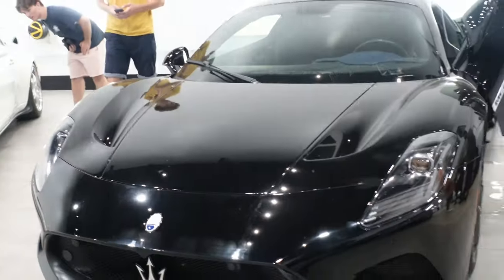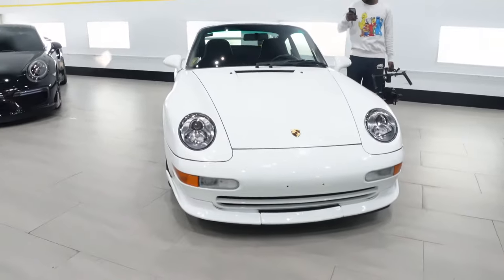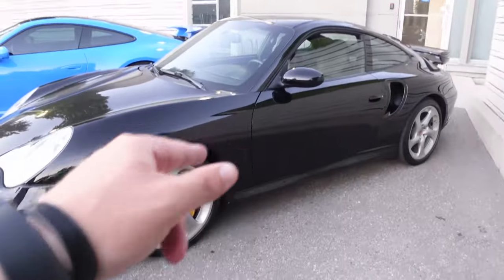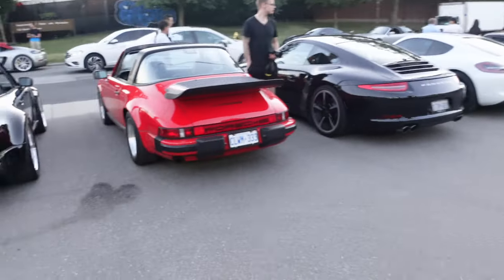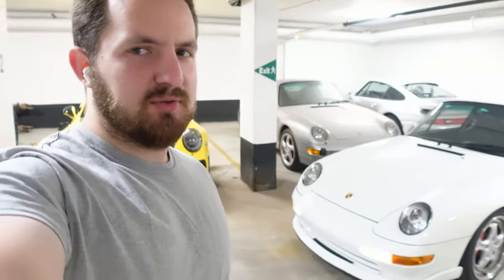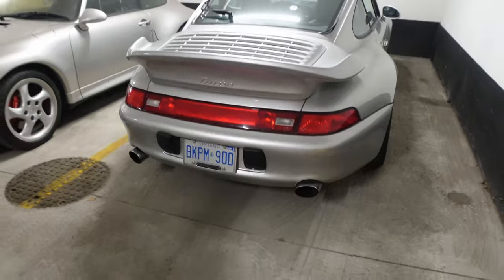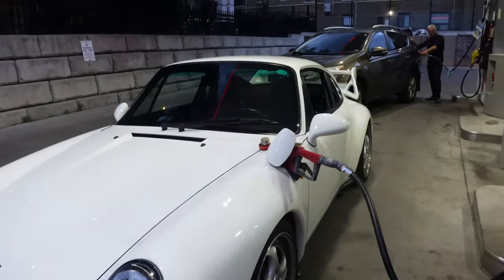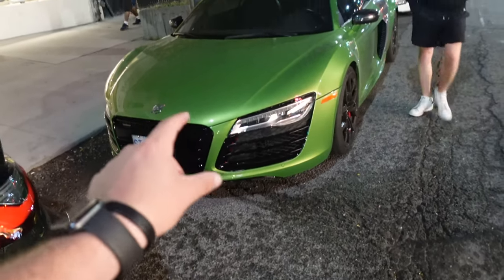Storm Chasing in a 993 Porsche 911 Carrera RS!!!!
In this vlog we started off normally going to a PTN Afterdark event. Next day we tried to get a shoot in the rain but the rain got too hard.

The Porsche 993 Carrera RS is a high-performance variant of the Porsche 911 that was produced from 1995 to 1996. It is the last air-cooled 911 and is considered by many Porsche enthusiasts to be one of the best 911s ever made.

The 993 Carrera RS is powered by a naturally aspirated 3.8-liter flat-six engine that produces 300 horsepower and 262 lb-ft of torque. The car features a six-speed manual transmission that sends power to the rear wheels. The car can accelerate from 0-60 mph in just 4.7 seconds and has a top speed of 174 mph.

The Carrera RS features a number of performance upgrades over the standard 993, including a lighter body, stiffer suspension, larger brakes, and a limited-slip differential. It also features a unique rear spoiler and a front splitter that help to improve downforce and stability at high speeds.

Inside, the Carrera RS features a stripped-down interior with lightweight bucket seats, carbon fiber trim, and a sports steering wheel. The car also features a number of high-tech features, including air conditioning, power windows, and a premium sound system.

The Carrera RS is highly regarded by Porsche enthusiasts and has received numerous accolades for its performance and handling. It is considered to be one of the most driver-focused 911s ever made and is highly sought-after among collectors and enthusiasts.